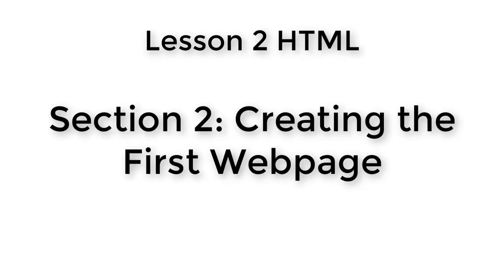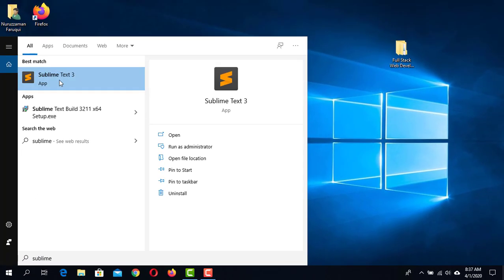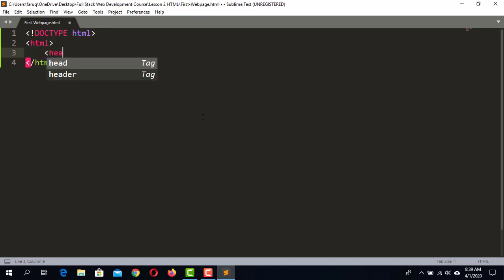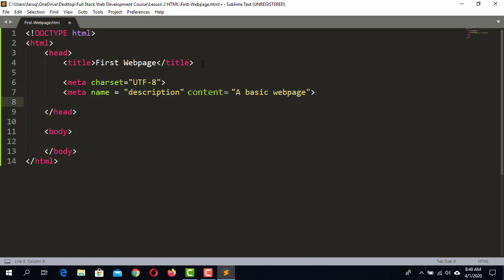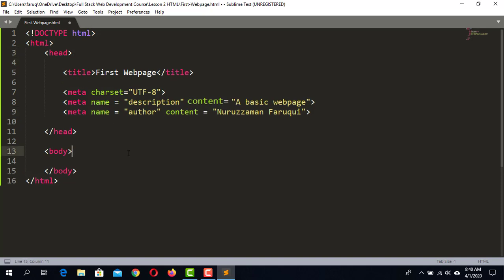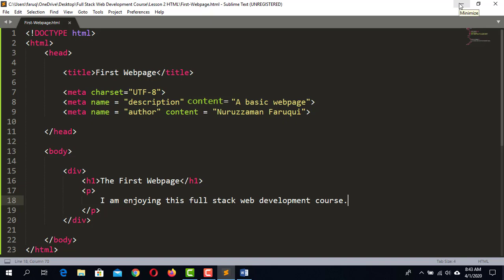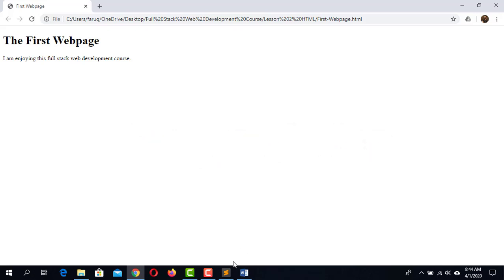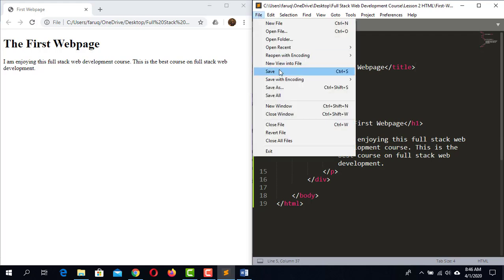Section 2.2: Creating the First Web-page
In this section, we will create our first web-page.